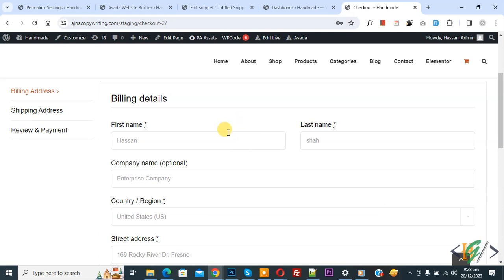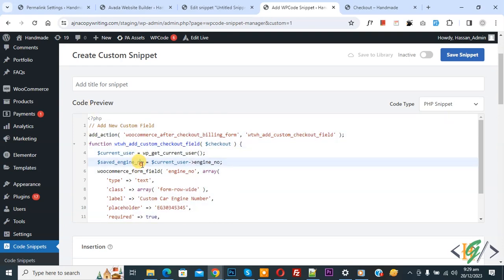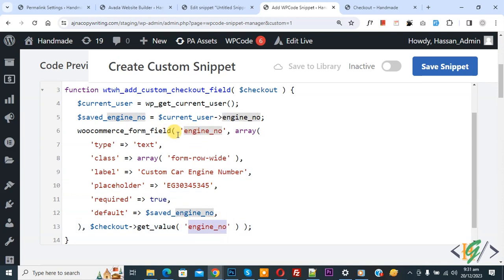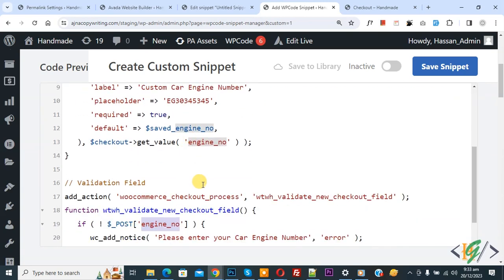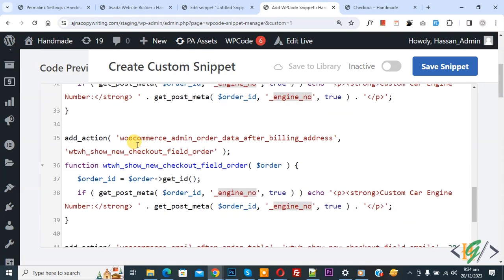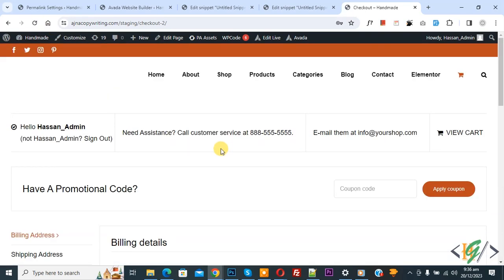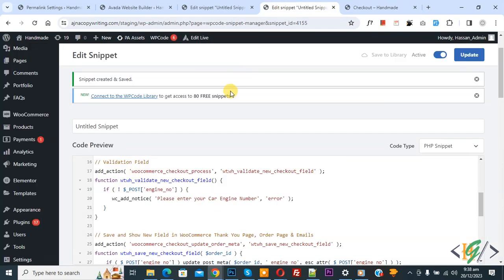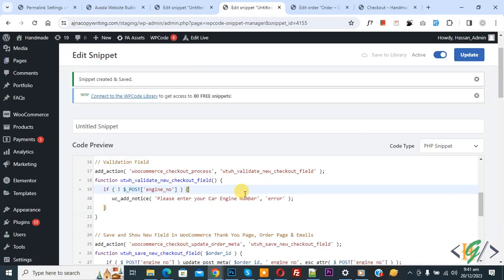How to Add New Custom Field in Checkout Billing Form using Custom Code in WooCommerce WordPress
In this woocommerce tutorial for beginners you will learn how to create extra fields in checkout billing form section using custom php snippet in wordpress website. So by using custom code we are going insert new custom field and also add validation code and also save and display data in thank you page, orders section and user / admin email templates.